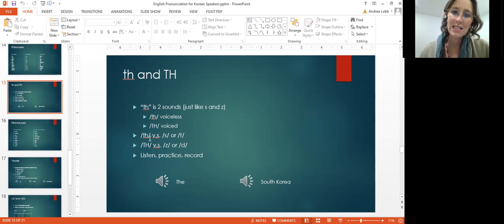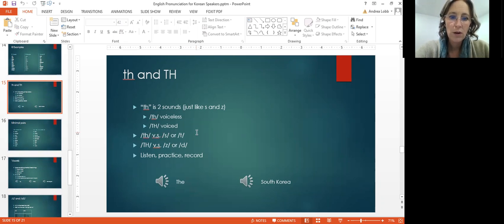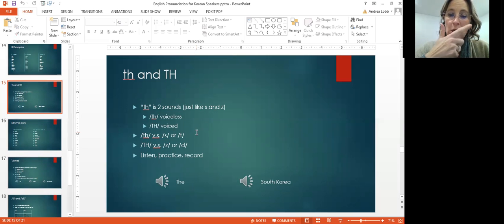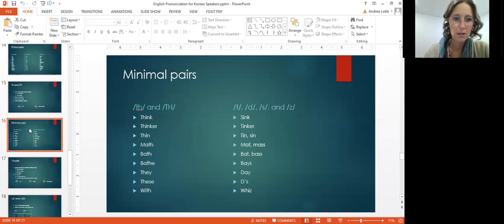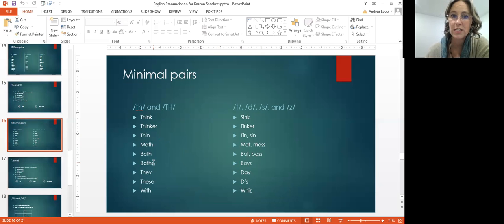American English for Korean Speakers: Video 8 (TH)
This is video 8 in a 10 part video series designed to help native Korean speakers know where to focus their practice for American English. This video covers production of th. I review how to produce and practice this sound. I also discuss and demonstrate common mistakes.
Each video in this series gives you an introductory amount of information. You are encouraged to dive deeper into each topic. I outline and discuss the areas that I spend most of time on when working with Korean speakers on American English pronunciation.

I am a professional trainer of American English pronunciation. I work directly with individuals and small groups. I evaluate your speech and design a course of study specifically for you. I then teach you all the skills you need to speak clearly and with confidence.
If you would like more information on working with a skilled trainer, reach out: Email, LinkedIn, comment on videos.